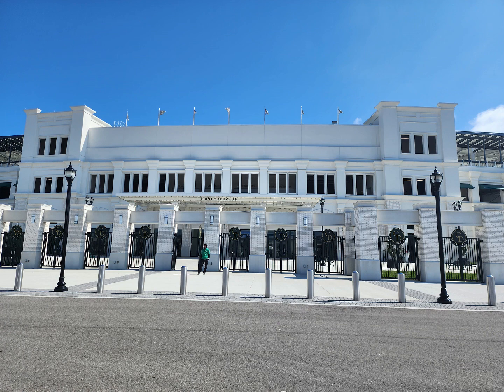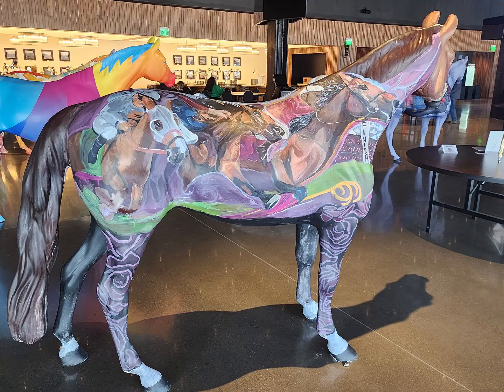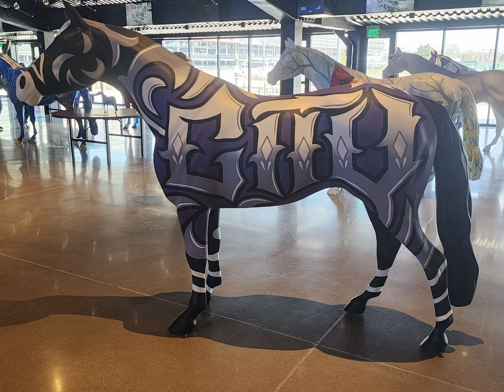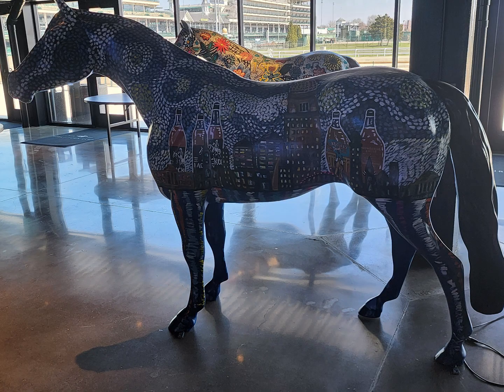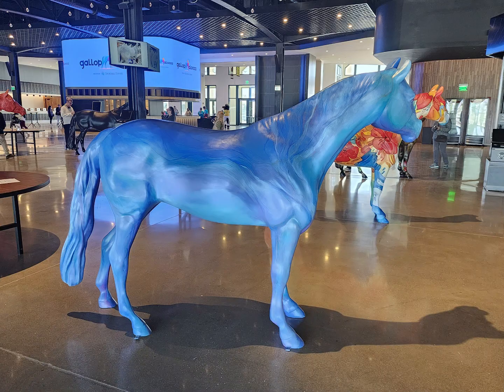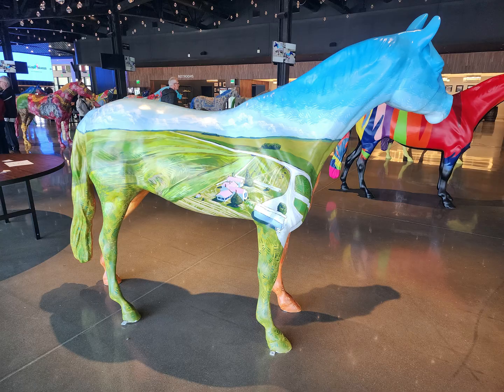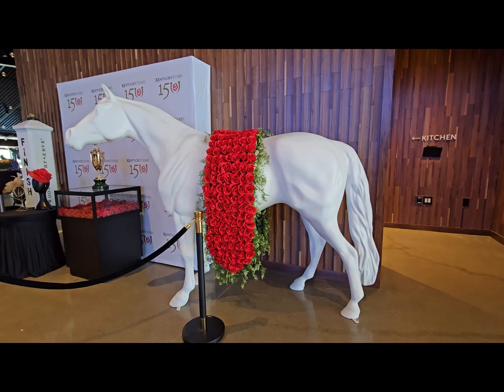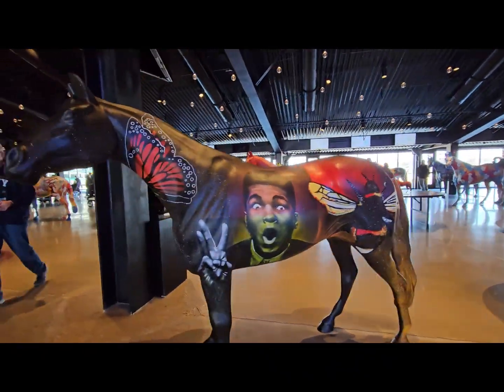Where Did We Gallop Off To This Weekend?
This weekend we went to Gallopalooza 2024. A viewing of all the painted horse statues that will be auctioned off at the end of this year. So much beauty all in one room. Absolutely breathtaking!

Check out our website to see our full library of videos and our favorite products that make our life and travels so much easier:  jennandjim.com. These are affiliate links and therefore we do receive a commission.